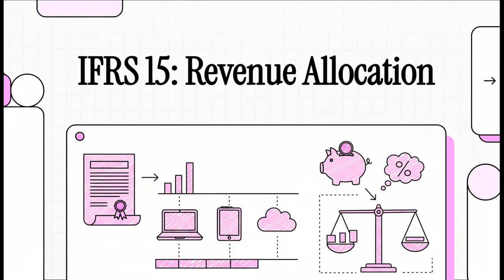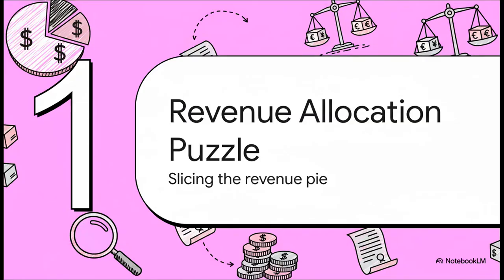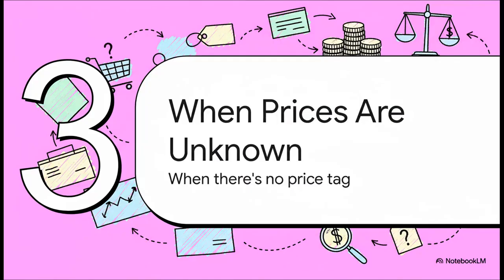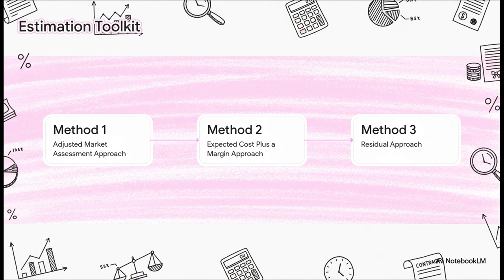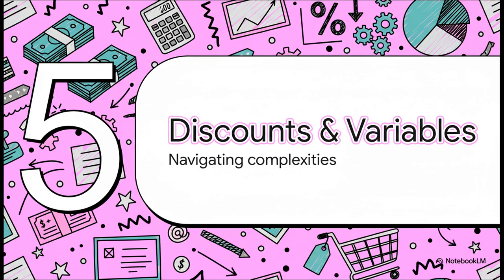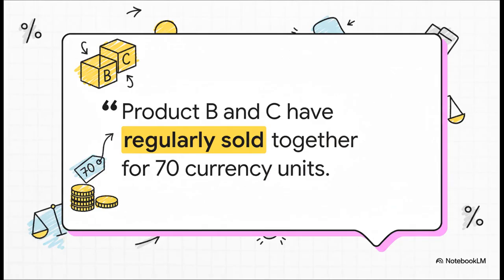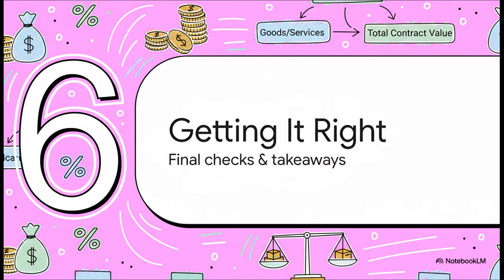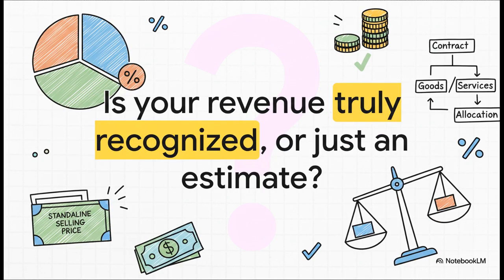IFRS 15 Revenue Allocation